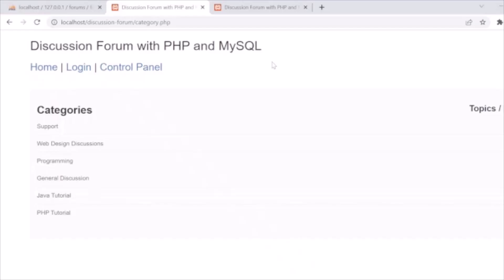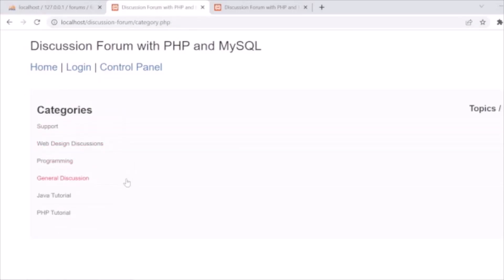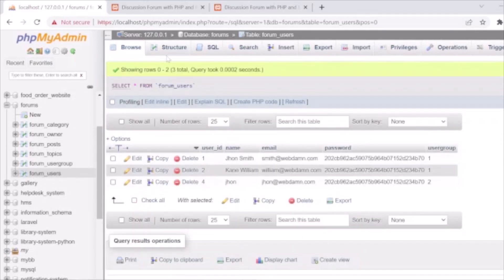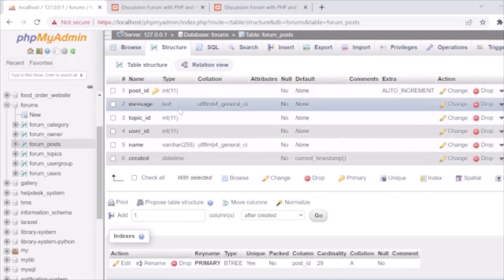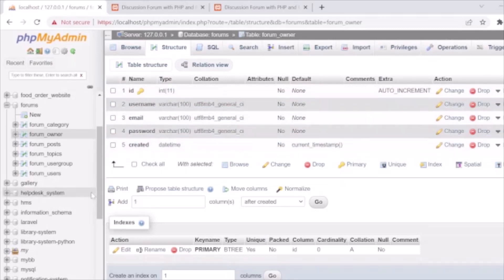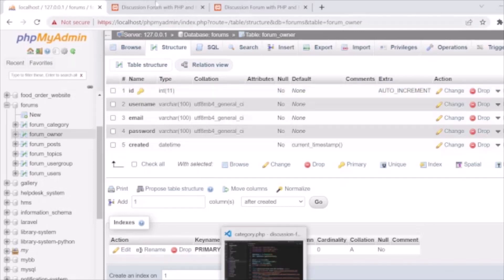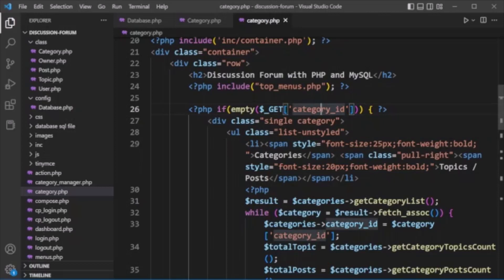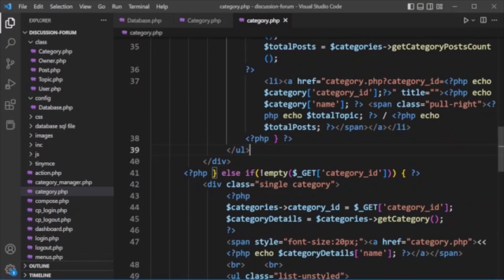Online Discussion Forum System | PHP Projects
Learn to develop Online Discussion Forum Syeste using Ajax, PHP and MySQL.